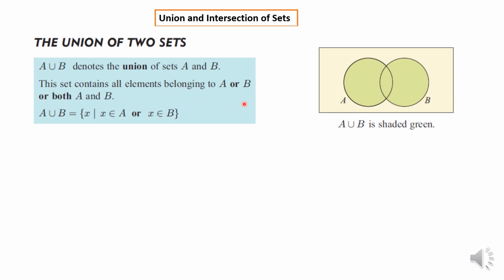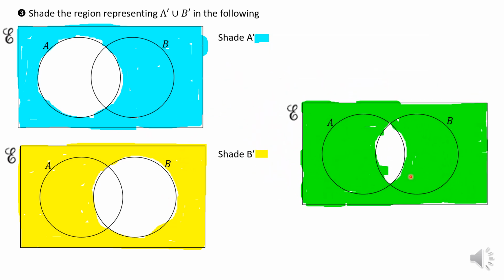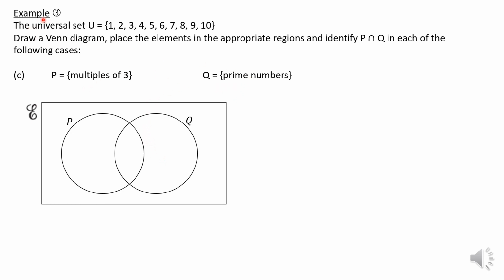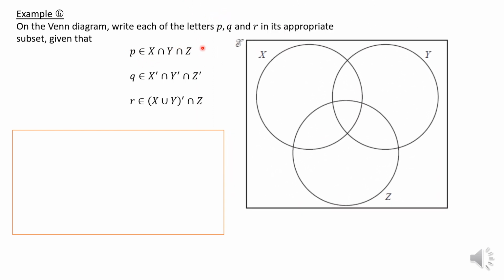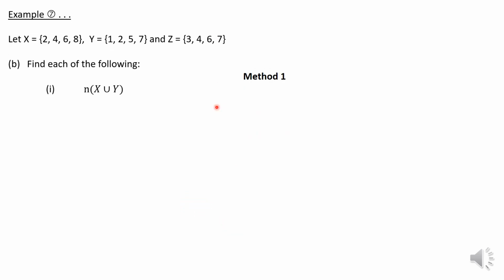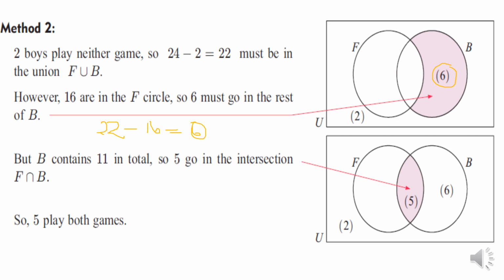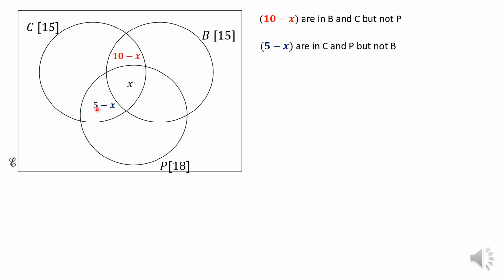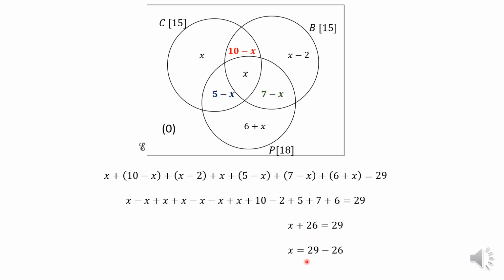The Union and Intersection of Sets part 4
Shading of sets, the union and intersection of sets.